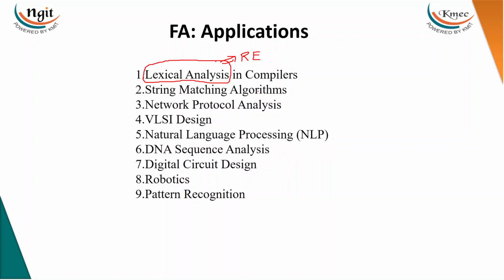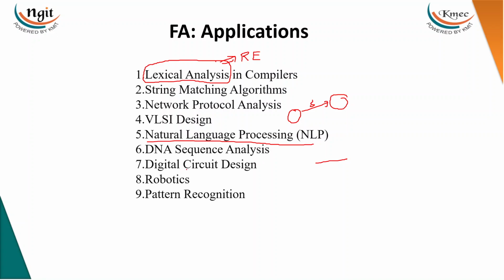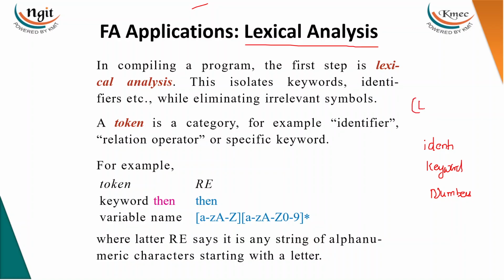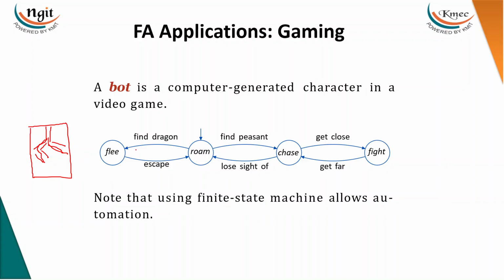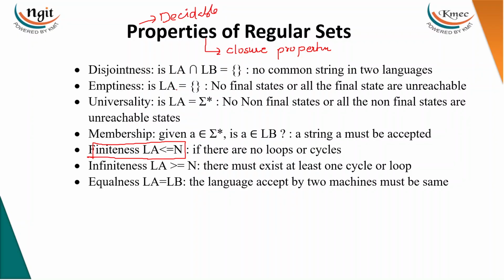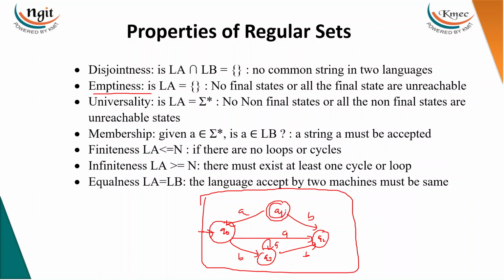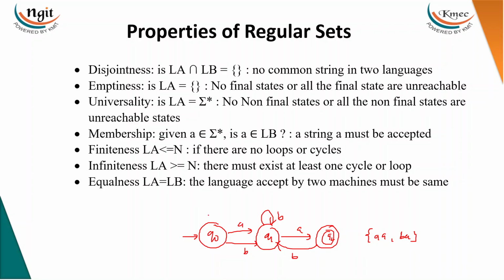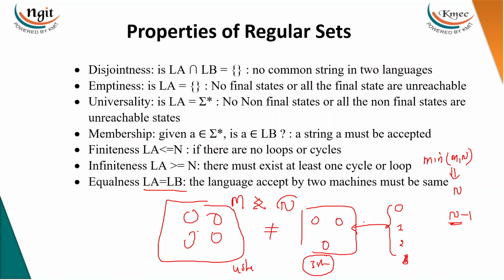1.9. Applications of FA, Properties of regular sets